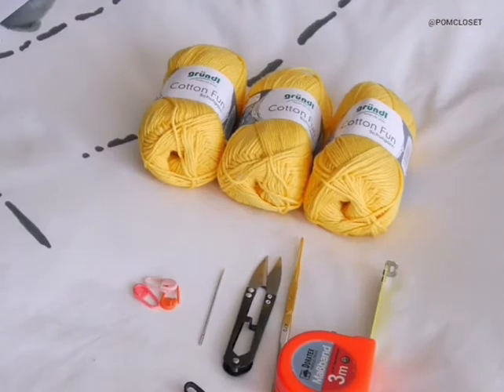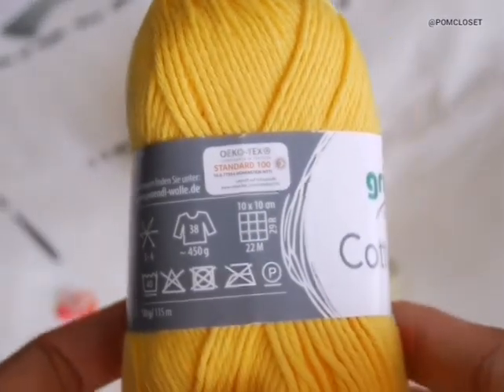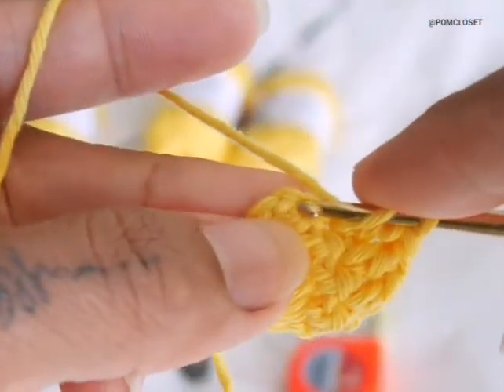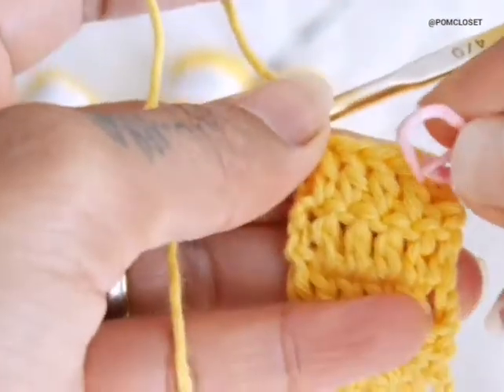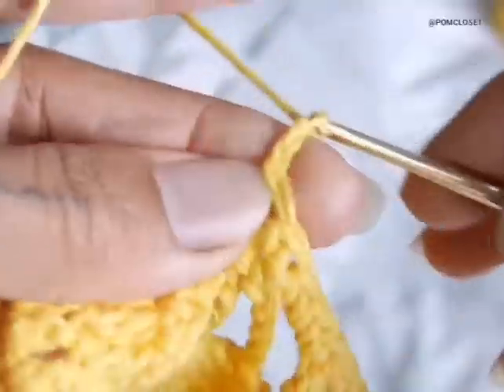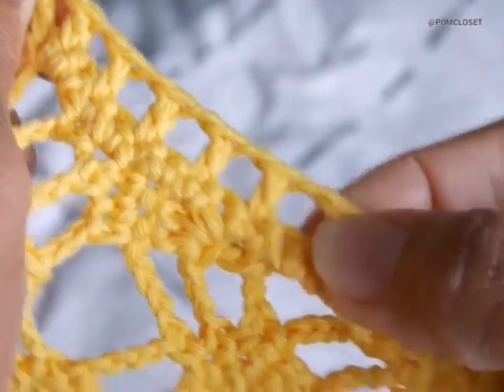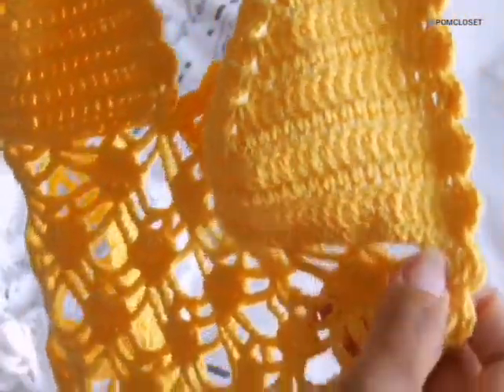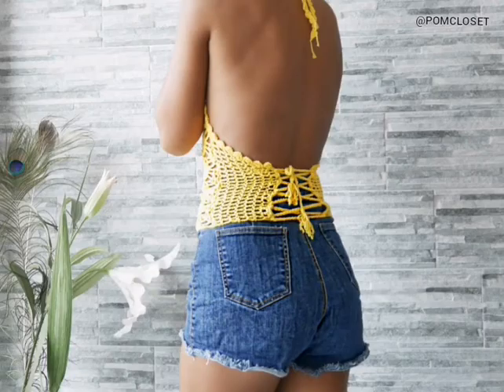Ep10: How to crochet a summer top, bikini top, vacation top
Sharing how to make a beautiful summer top in this video 📹 ❤️. A perfect crochet piece to wear with any bottoms, skirts, shorts on the hot days. You can even wear them  any vacation or festival events.

In the video the top is size xs /s (bust size 32"-34")
-100% 4 ply soft cotton yarn from germany
- needle no. 3-4 mm Hook (gold needle)
-1 top used 120 grams
-1 ball of yarn is 50g, 115 meters

To Purchase the yarn and finish products 👉

Love 💖

Pom